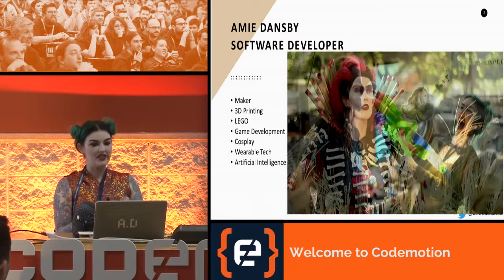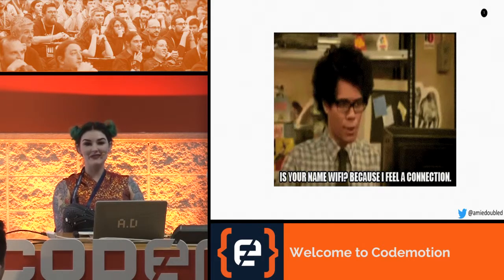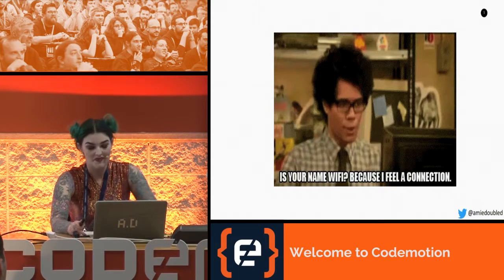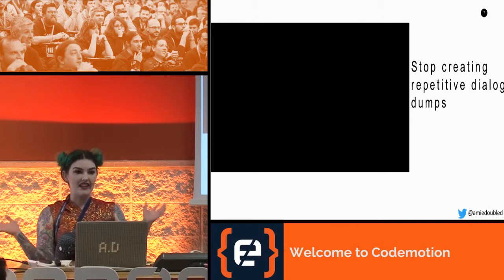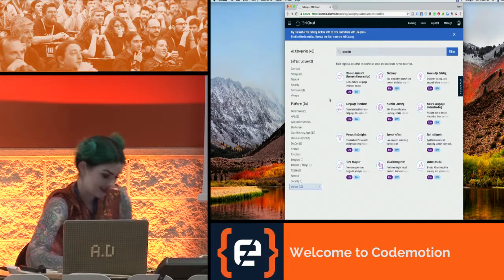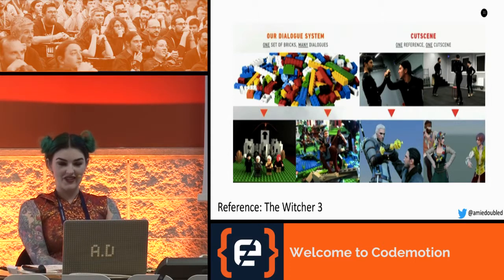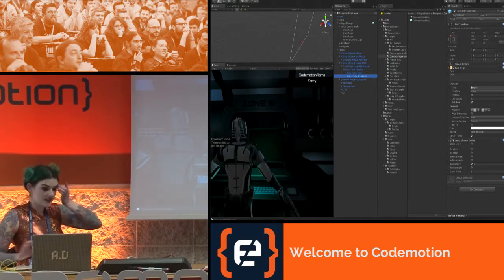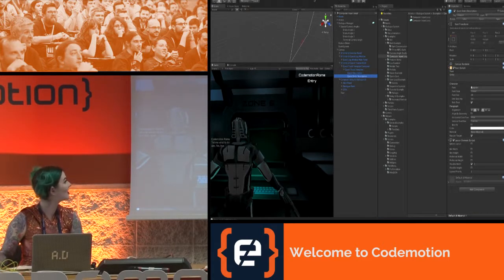Game of Bots by Amie Dansby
Codemotion Rome 2018 - Structured dialog in games is often limiting for conversation, cognitive computing is changing the game. Integrating chatbots into your game or application can give interactive character dialog conversations. We will go over integrating Watson SDK into Unity projects. Using IBM Watson to integrate conversation AI, tone analyzer, and speech to text services to interact with the game for immersive character conversations throughout the story. Create a dialog with the players, simulation the personality of the avatar, integrate speech to text.